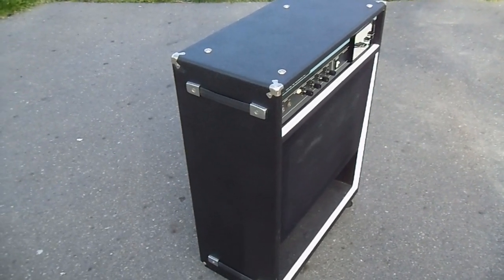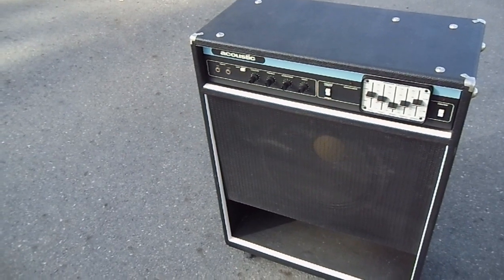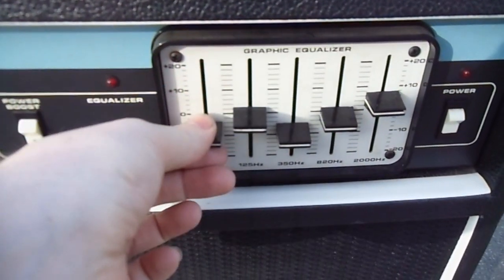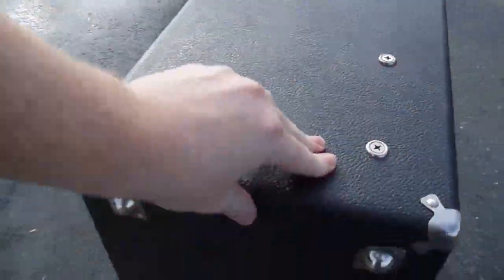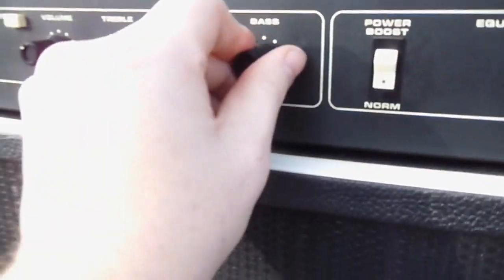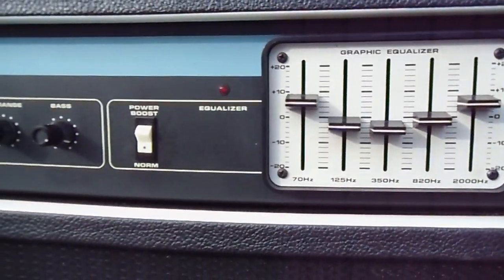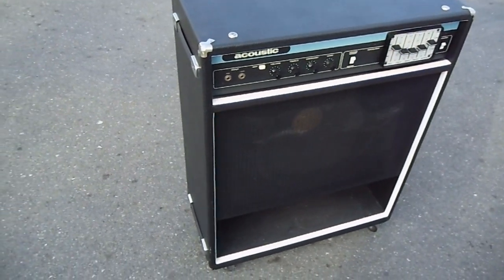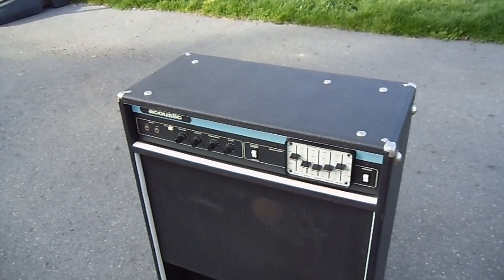Sgtpepper1138 is slappin da bass.....amp.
Me showing off my vintage 1977 Acoustic Control 126 combo bass amp.